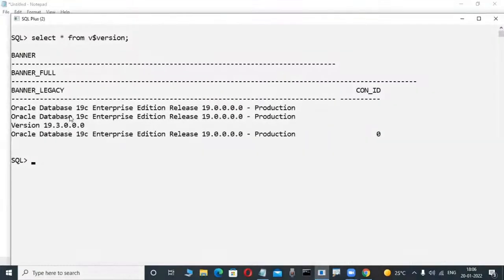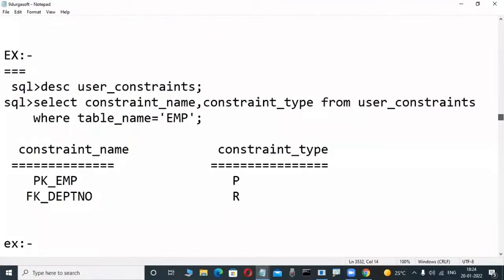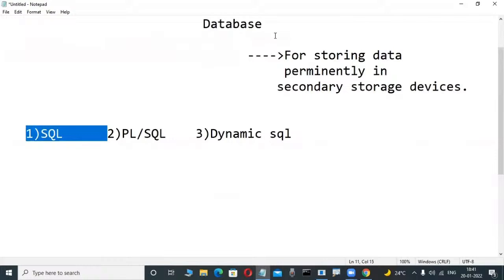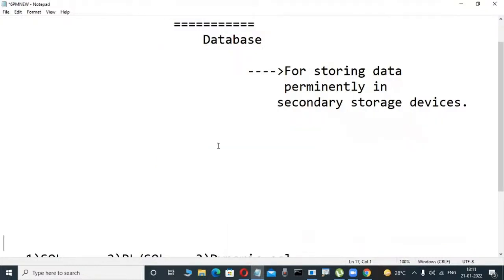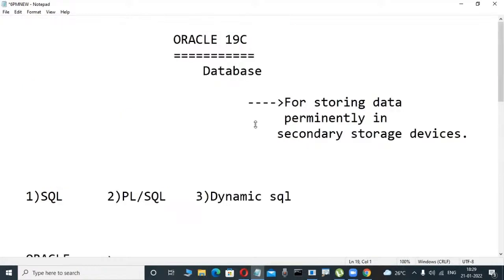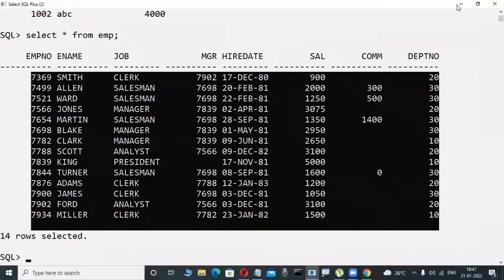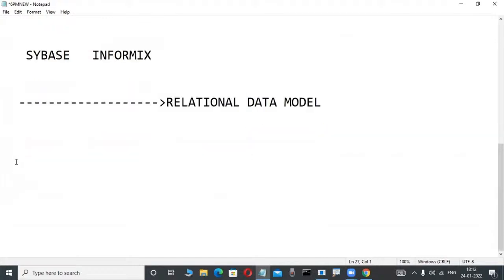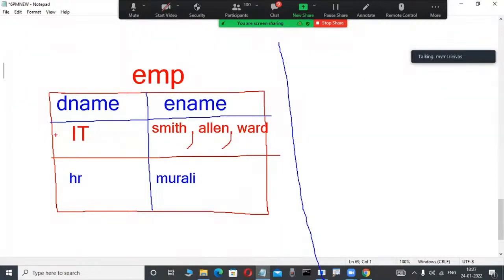ORACLE 19c tutorials by Mr. Murali Sir